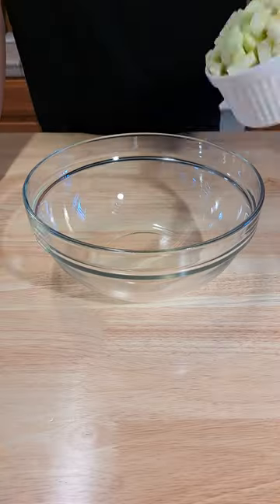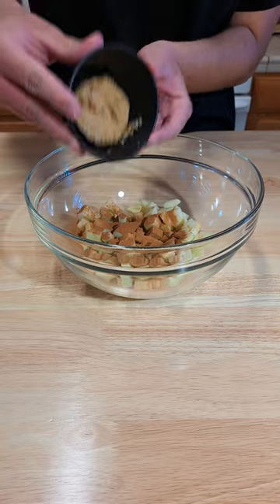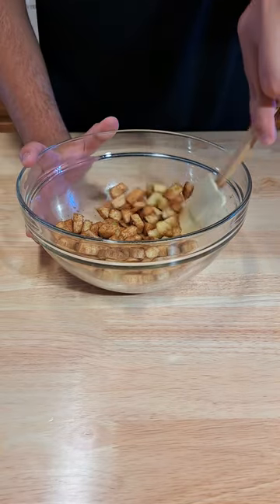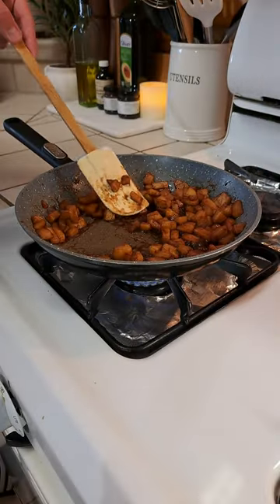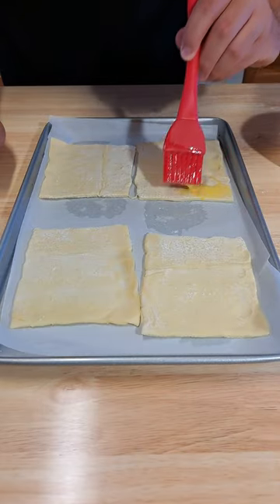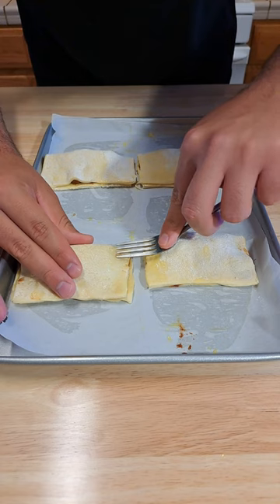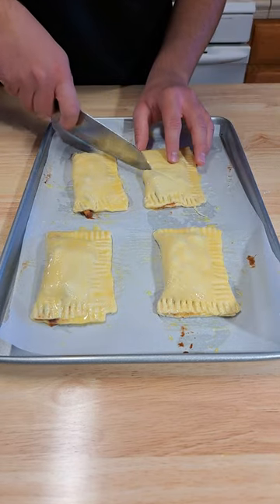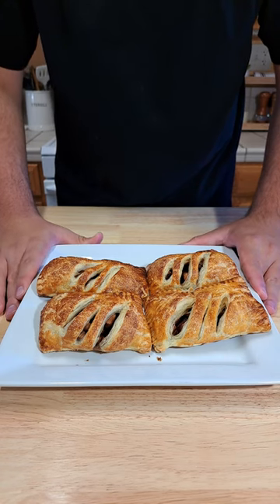McDonald's Apple Pies!